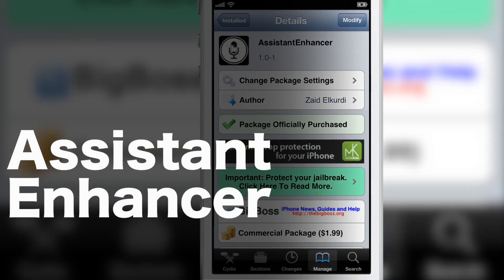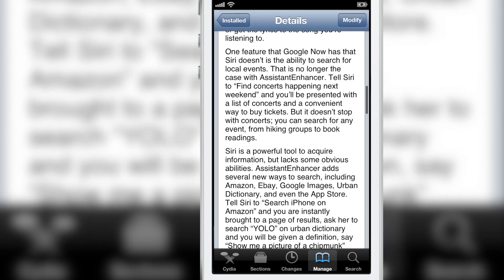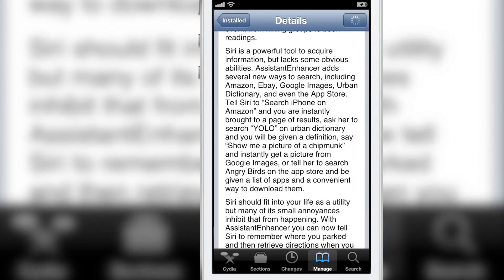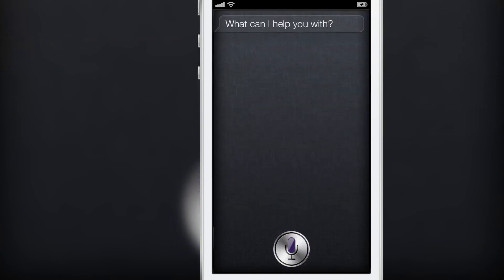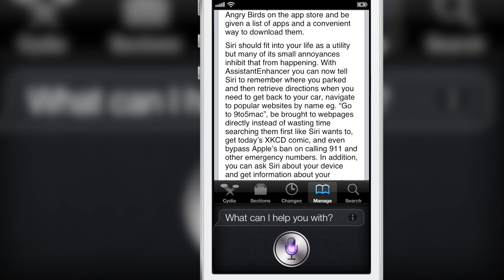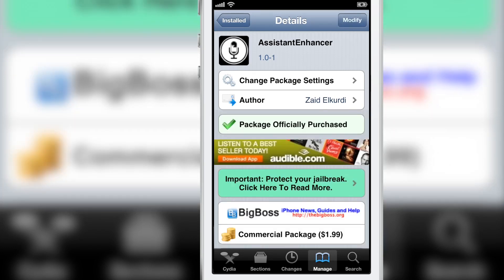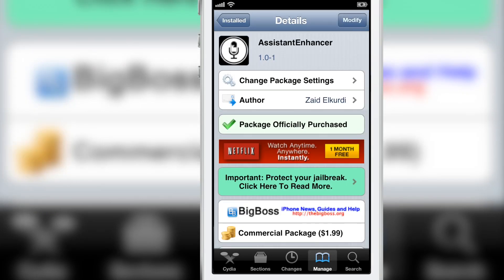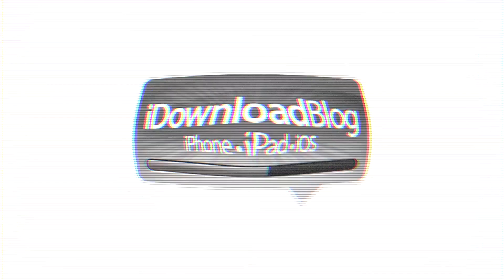AssistantEnhancer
Name: AssistantEnhancer
Description: Supercharge Siri!
Price: $1.99
Repo: BigBoss
Developer: Zaid Elkurdi

About iDB